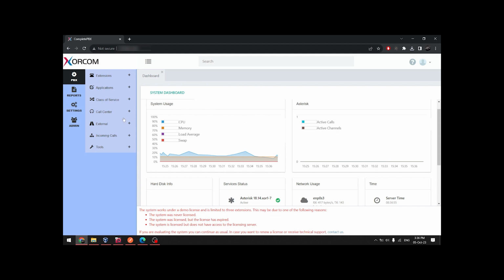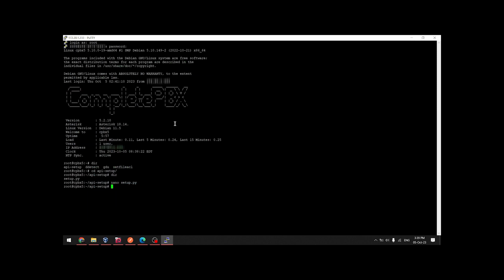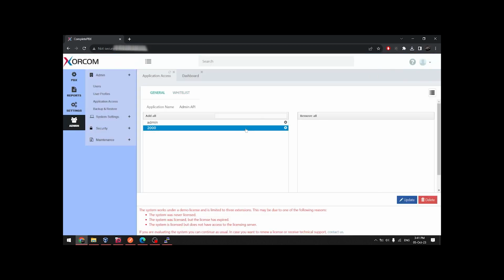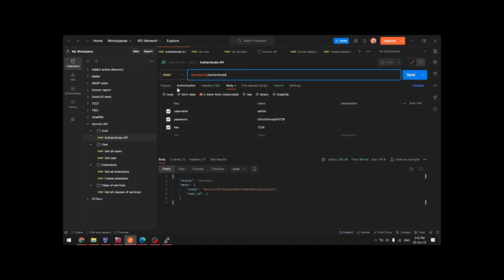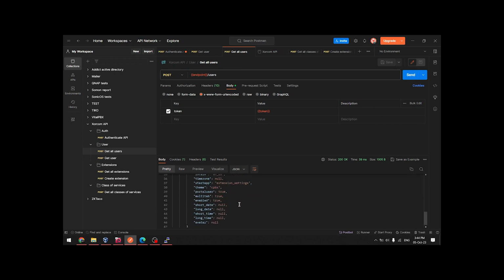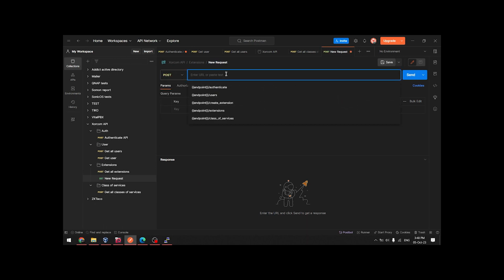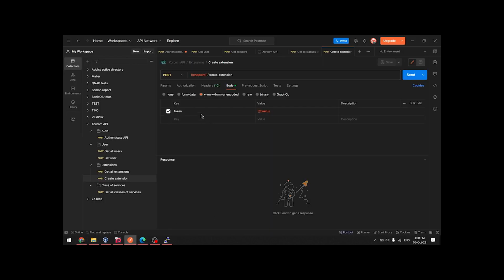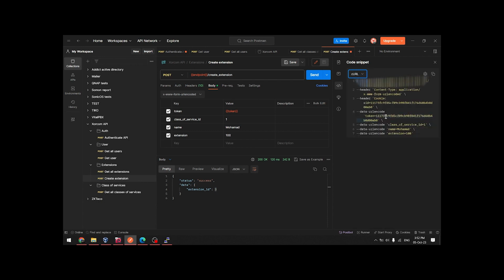Creating Xorcom API Application: A Step-by-Step Tutorial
🇬🇧 / Welcome to our comprehensive step-by-step tutorial on creating a powerful Xorcom API application! In this video, we'll guide you through the process of building your own custom application using Xorcom's API. Whether you're a developer looking to harness the full potential of Xorcom's communication solutions or just eager to learn something new, this tutorial is perfect for you.

Here's what you can expect in this tutorial:

    Introduction to Xorcom's API and its capabilities.
    Setting up your development environment for API integration.
    Step-by-step instructions on creating your first Xorcom API application.
    Demonstrations of various API features and functions.
    Troubleshooting common issues you might encounter along the way.
    Tips and best practices for efficient and effective development.

By the end of this tutorial, you'll have the knowledge and skills to create your own custom Xorcom API application, tailored to your specific needs. Plus, you'll gain a deeper understanding of how Xorcom's solutions can enhance your communication and telephony systems.

Get ready to unlock the full potential of Xorcom's API and take your communication systems to the next level. Let's get started!

🇹🇷 / Güçlü bir Xorcom API uygulaması oluşturmanın adım adım kılavuzunu sunan kapsamlı bir öğreticiye hoş geldiniz! Bu videoda, Xorcom'un API'sini kullanarak kendi özel uygulamanızı oluşturma sürecini adım adım yönlendireceğiz.

Bu öğreticide neler bekleyebilirsiniz:

    Xorcom'un API'sinin tanıtımı ve yetenekleri.
    API entegrasyonu için geliştirme ortamınızı kurma.
    İlk Xorcom API uygulamanızı oluşturmak için adım adım talimatlar.
    API'nin çeşitli özelliklerini ve işlevlerini gösteren demonstrasyonlar.
    Yolda karşılaşabileceğiniz yaygın sorunların giderilmesi.
    Verimli ve etkili geliştirme için ipuçları ve en iyi uygulamalar.

Bu öğreticiyi tamamladığınızda, kendi özel Xorcom API uygulamanızı oluşturmak ve ihtiyaçlarınıza uygun hale getirmek için gerekli bilgi ve becerilere sahip olacaksınız.

Herhangi bir sorunuz varsa veya daha fazla yardıma ihtiyacınız varsa, lütfen aşağıda bir yorum bırakın ve size yardımcı olmaktan mutluluk duyarız!